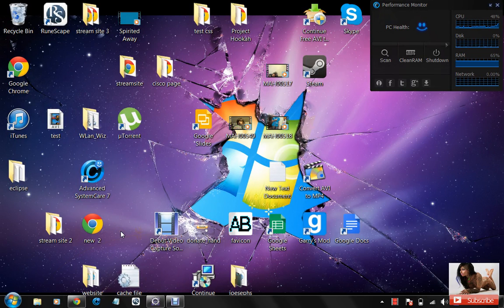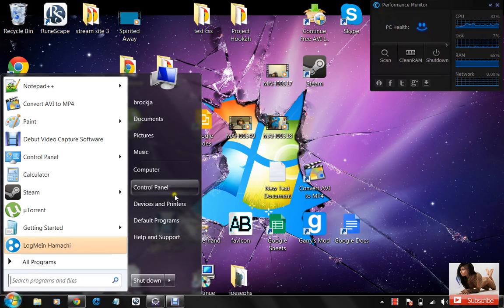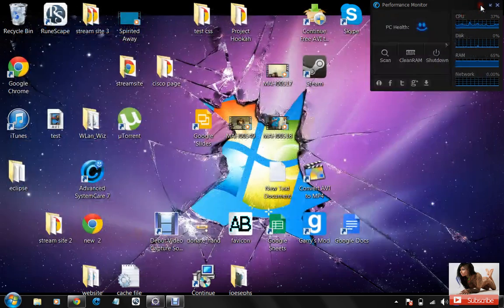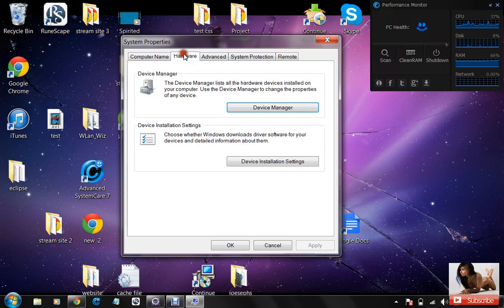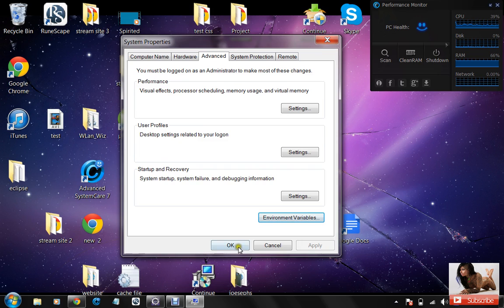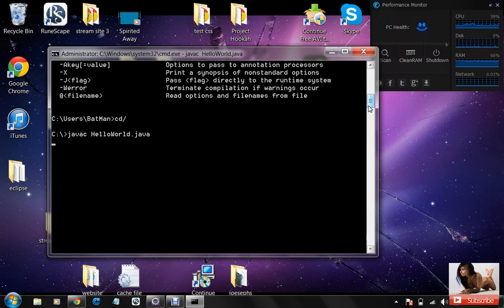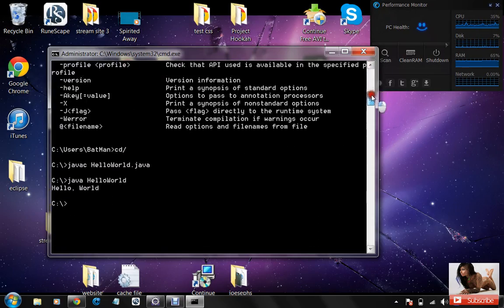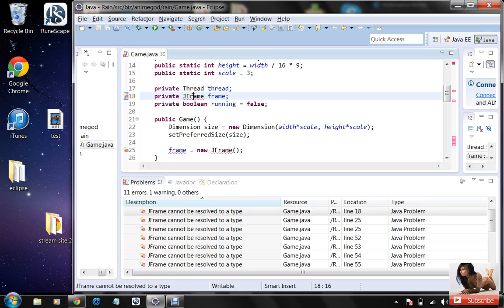**EASY FIX** Javac is not recognized as an internal command or external command windows 7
javac is not recognized as an internal command or external command windows 7

environment variables